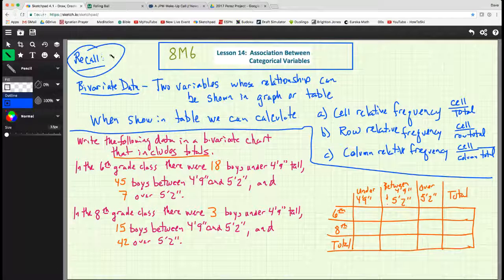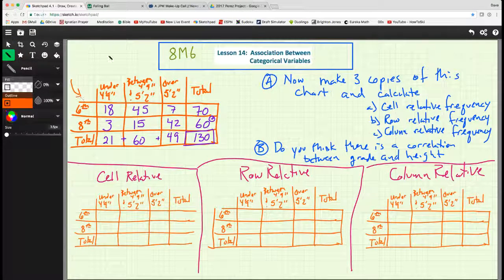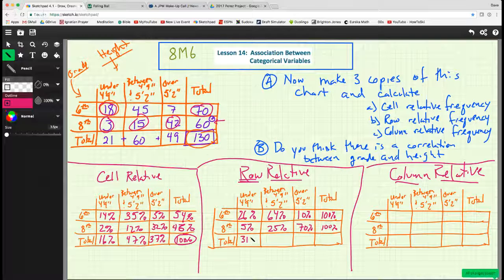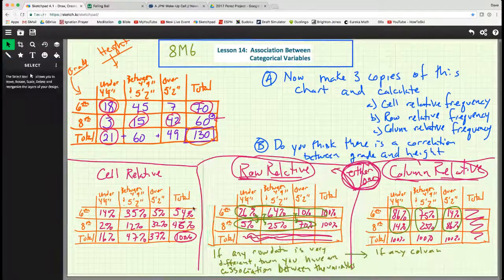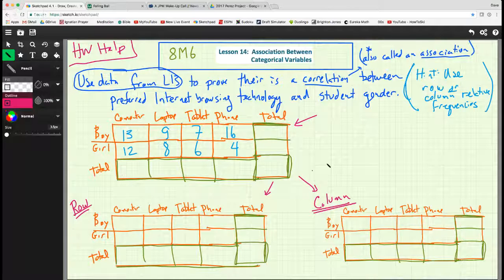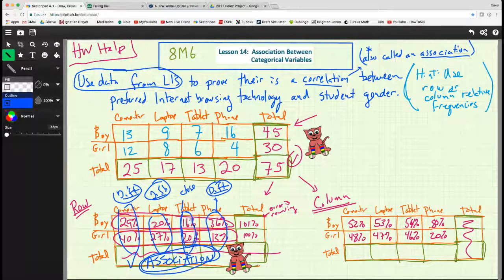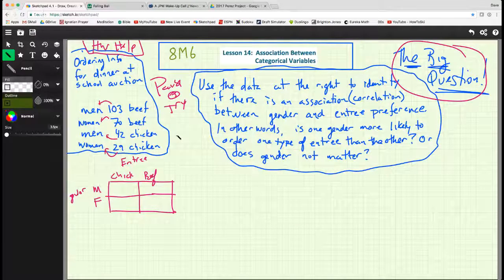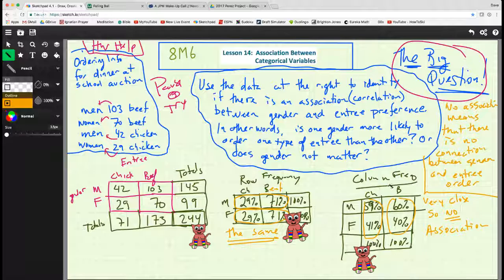8M6 L14 - Association Between Categorical Variables